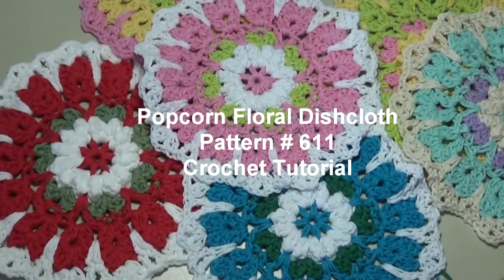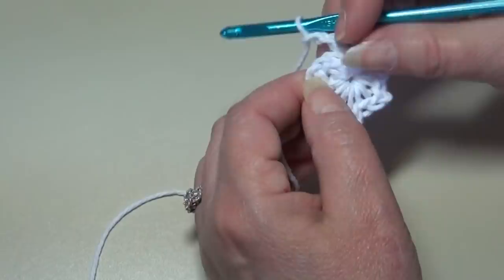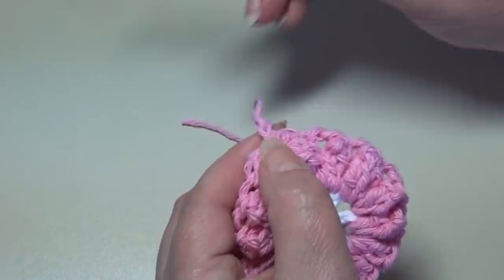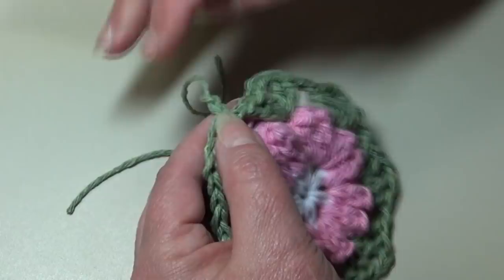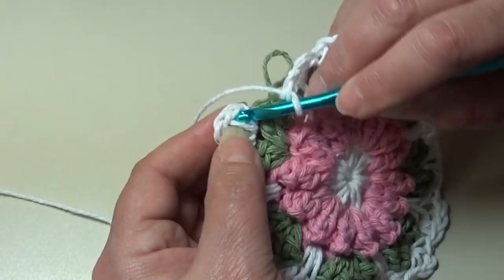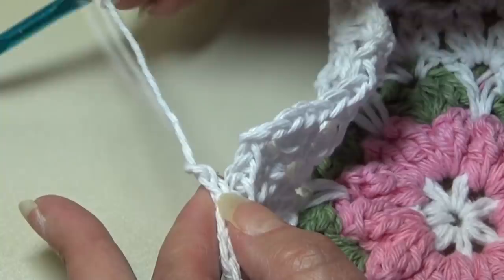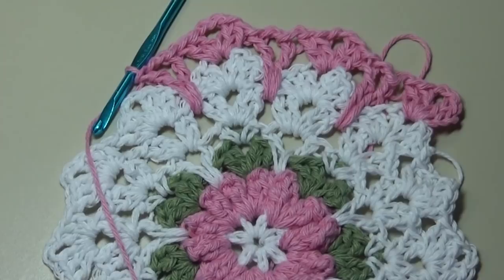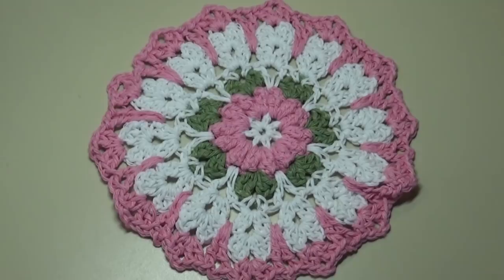Popcorn Floral Dishcloth - Crochet Tutorial - Quick and Easy